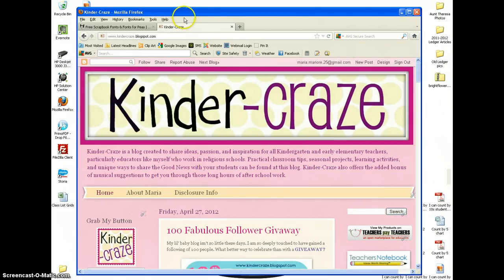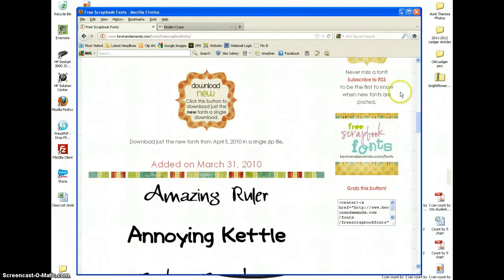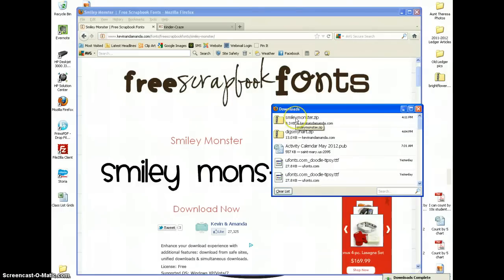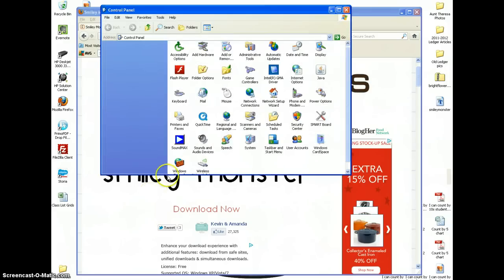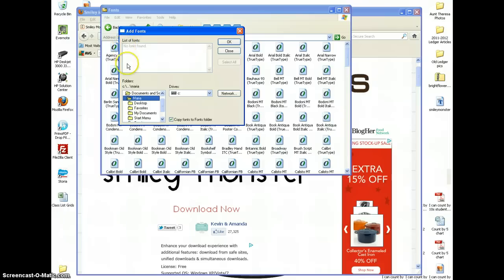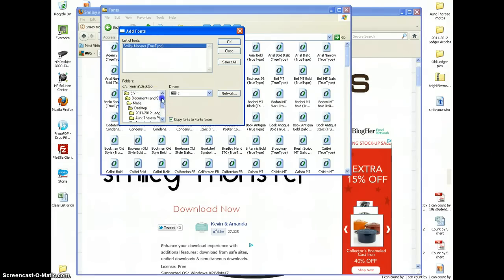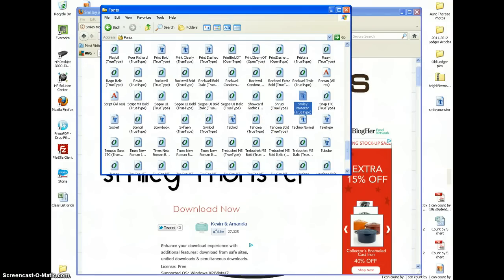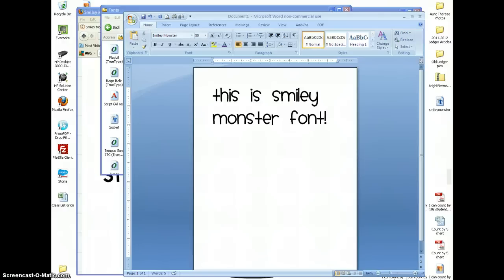How to Download and Install Fonts Using Windows XP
Quick and EASY Instructions for downloading and instaslling new fonts to your computer with Windows XP.